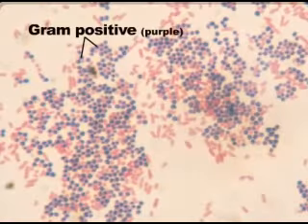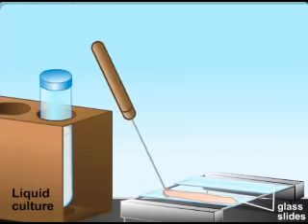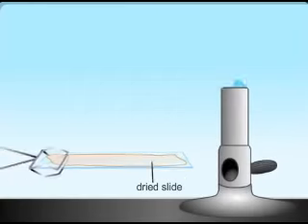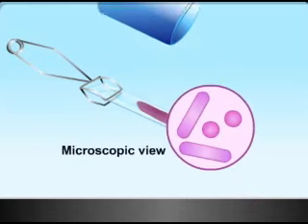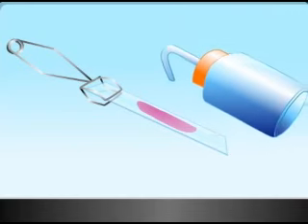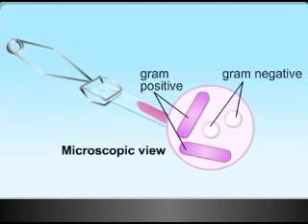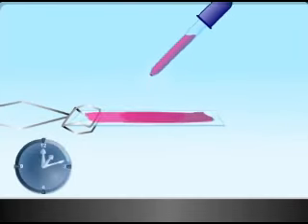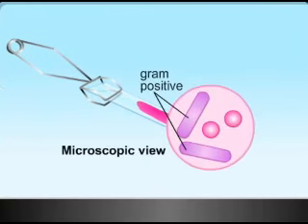Gram Stain Animation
gram boyama